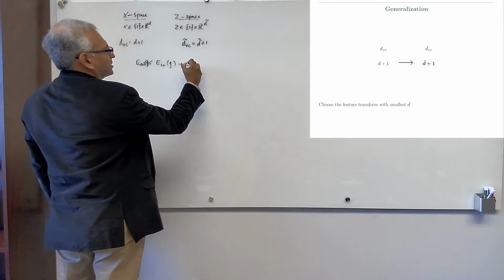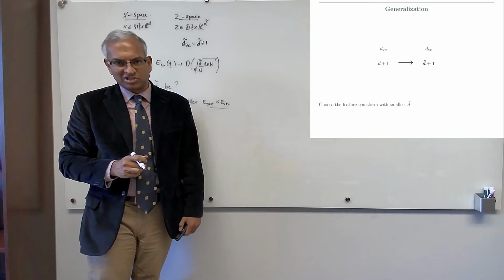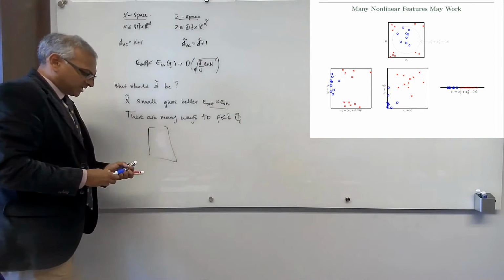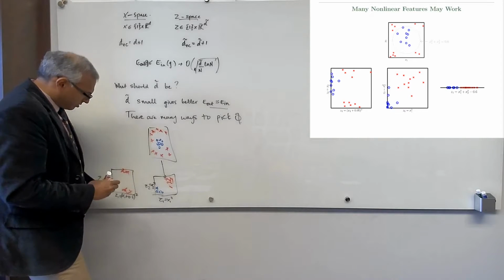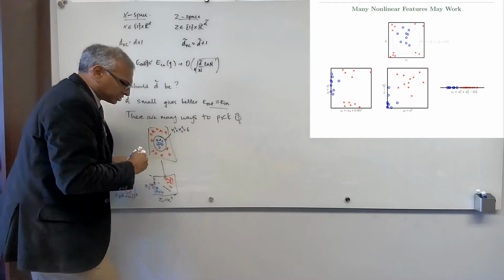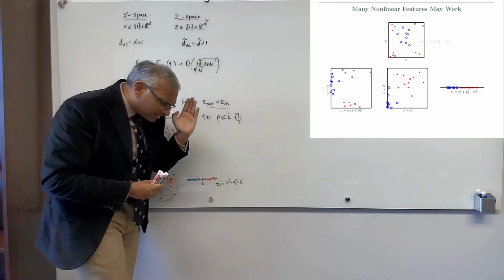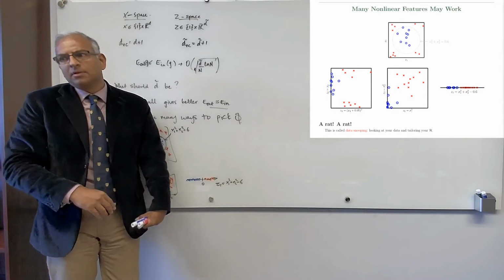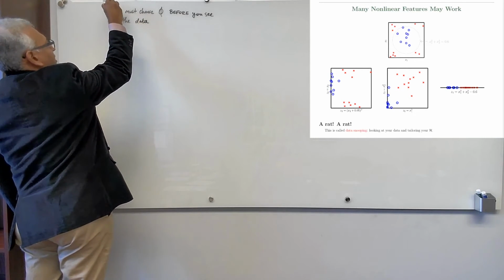10-b LFD: Pick your nonlinear transform BEFORE looking at the data.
Professor Malik Magdon-Ismail talks about the nonlinear feature transform. We focus on the mechanics of the nonlinear transform which allows us to use the power, efficiency and convenience of linear models while benefiting from nonlinear classification boundaries. Of note is that with this immense power comes immense responsibility to use it carefully so that you maintain the link between in-sample and out-of-sample error.

This is the tenth lecture in a "theory" course focusing on the foundations of learning, as well as some of the more advanced techniques like support vector machines and neural (deep) networks that are used in practice.